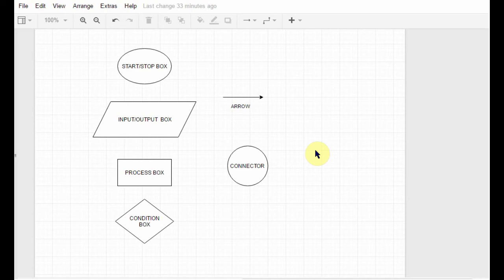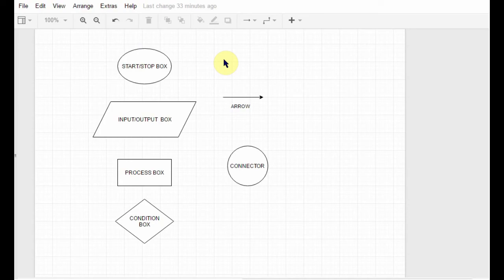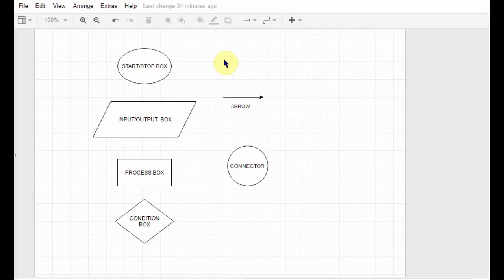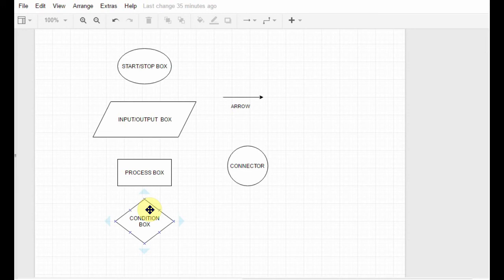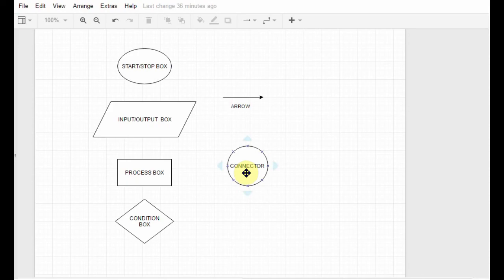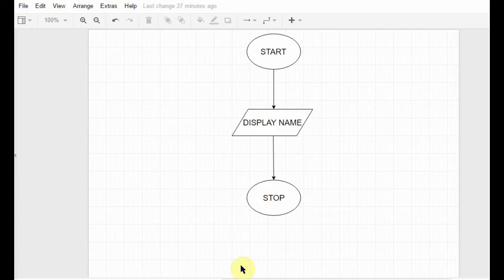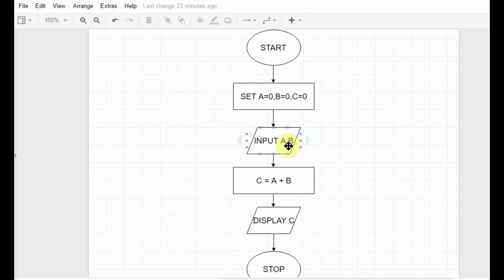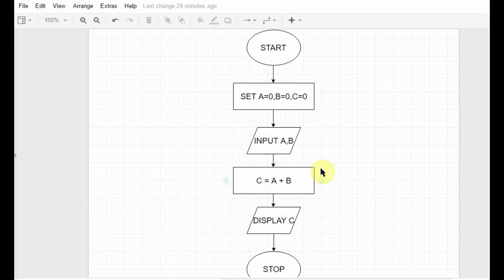Flowchart Tutorials 2 : Basic notations and simple flowcharts